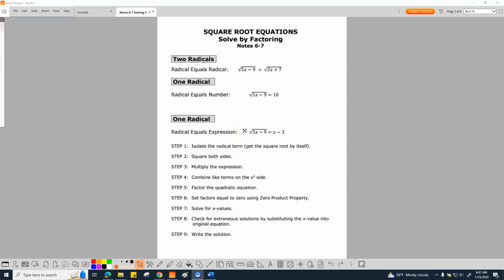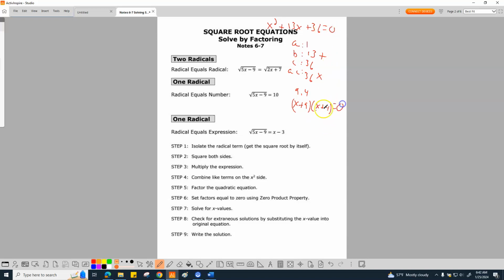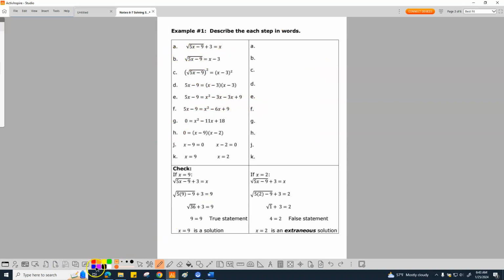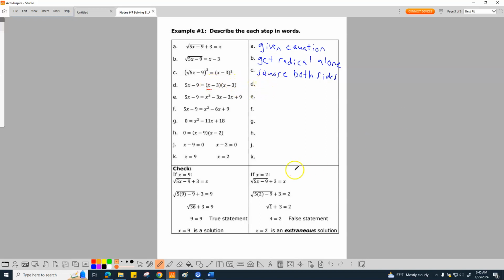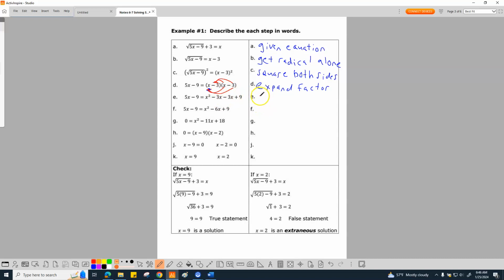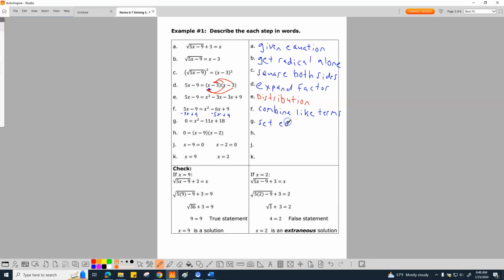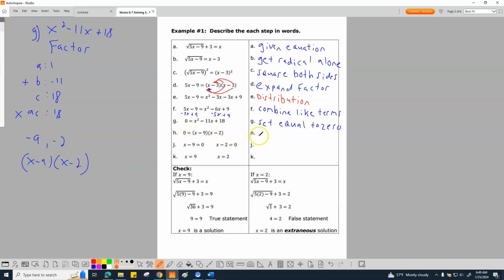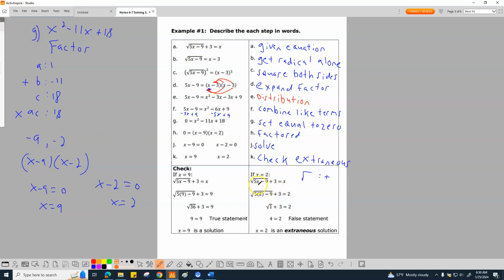01-25-2024: Video #1: Main Lecture, Example 1